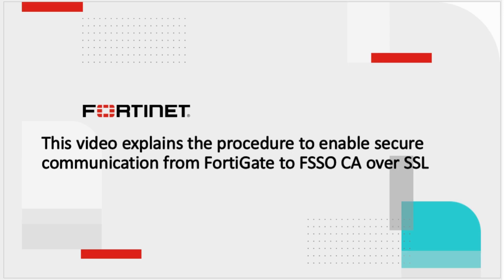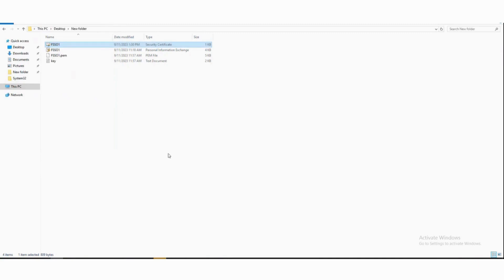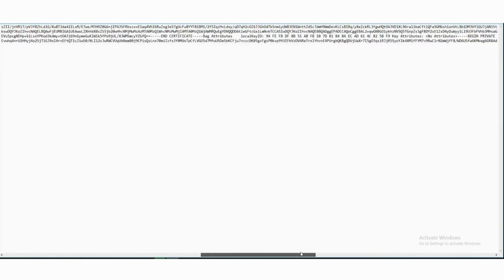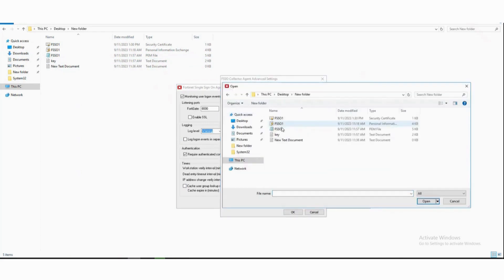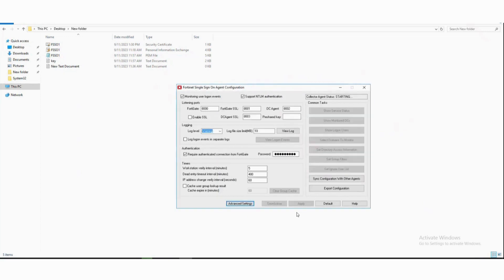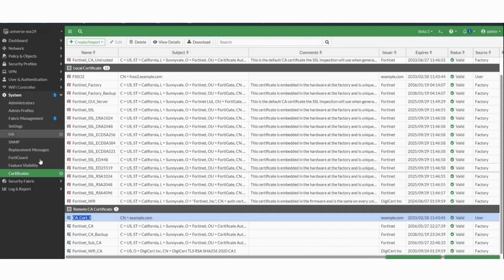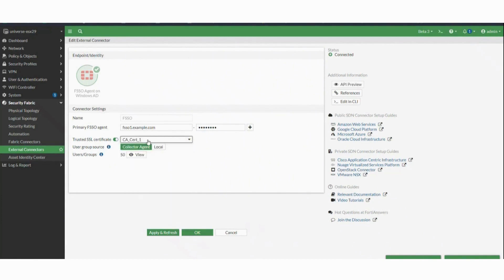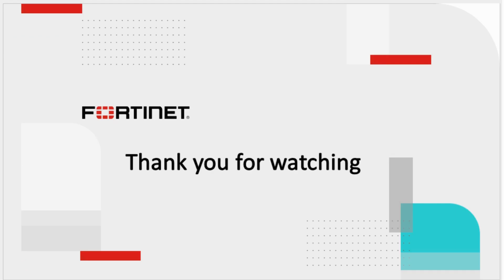Enable Secure Communication from FortiGate to FSSO CA Over SSL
This video explains how to enable secure communication from Fortinet's FortiGate to FSSO Collector Agent (CA) over SSL. Watch our full walkthrough of the process, as well as troubleshooting tips.